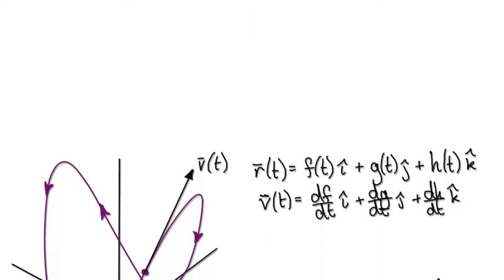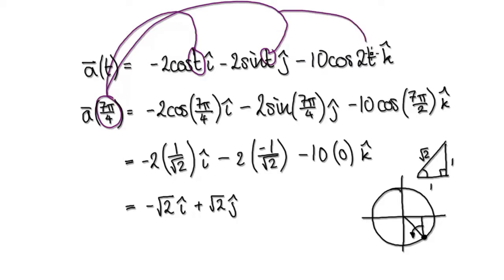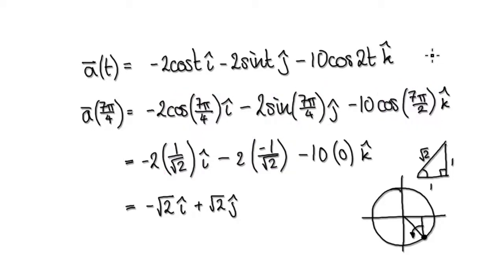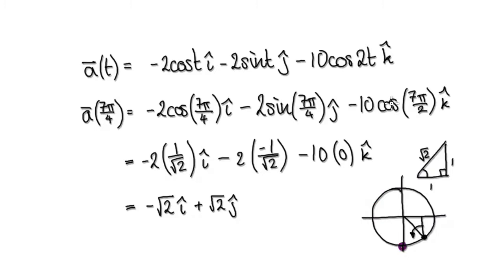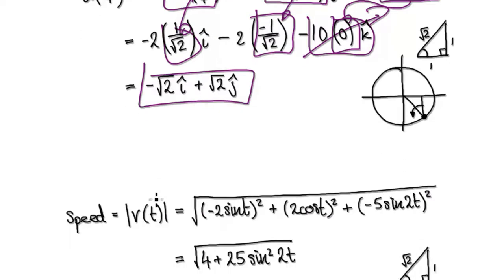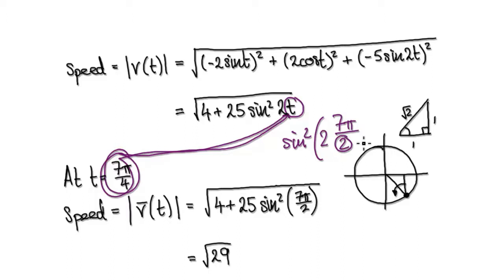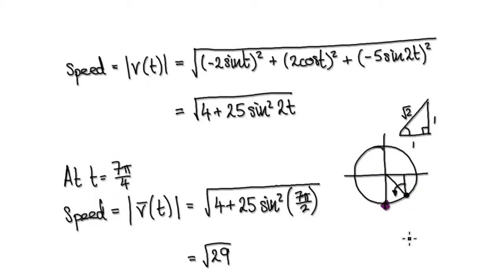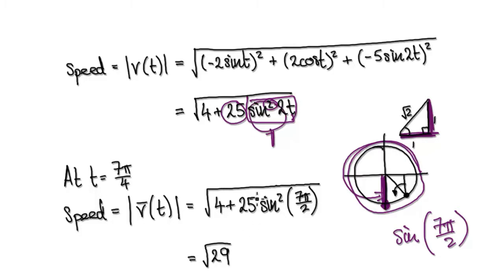Video 2978 - Position Vector, Velocity Vector and Acceleration Vector - Example - Part 2/2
Position Vector, Velocity Vector and Acceleration Vector